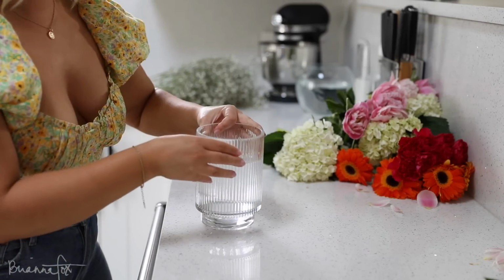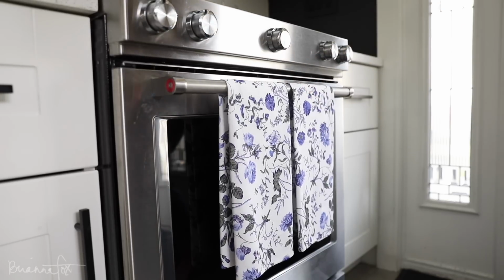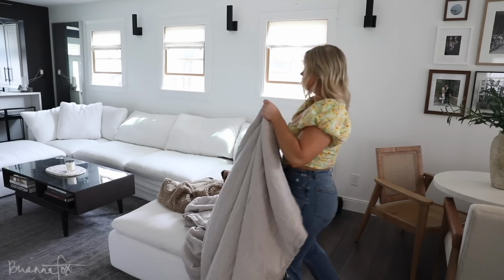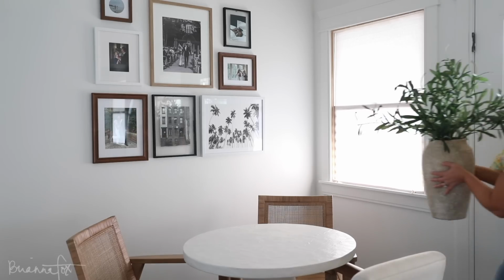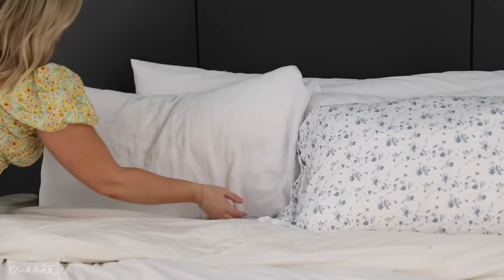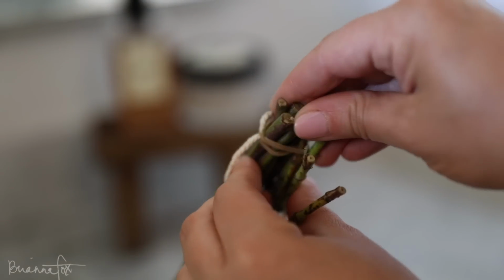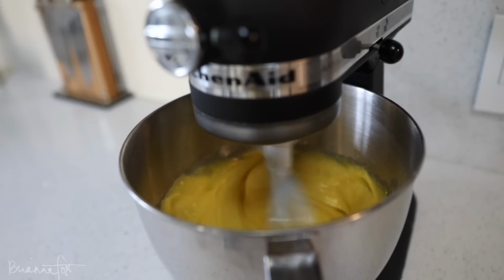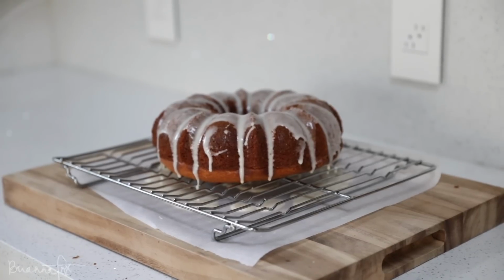SPRING & SUMMER DECORATE WITH ME! 🏡 Fresh & Cozy Home Decor Inspiration 2023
Hey friends :) Today I'm decorating my home for the Spring & Summer months! I love a fresh & cozy feel while still keeping it simple, sleek & modern at the same time. I also show you a potpourri recipe for the stove as well as my Grandma's lemon cake recipe!

GRAMMY FOX'S LEMON CAKE RECIPE-
5 eggs, 1/2 cup each of milk, water and oil.  A lemon cake mix and a package of instant lemon pudding.Beat eggs slightly and add milk, water and oil . Blend slightly.  Add the cake mix and pudding mix and beat at medium speed for 2 minutes. Bake at 350 for 1 hour. Wait ten minutes to remove the cake from the pan. For the glaze: 3Tablespoons of lemon juice and 2 cups of sifted powdered sugar whisked together

Camera Equipment-
Edited with Final Cut Pro X